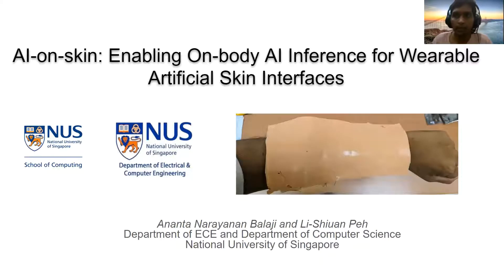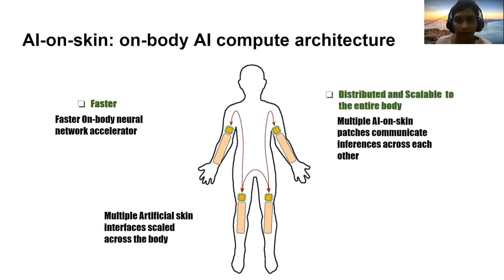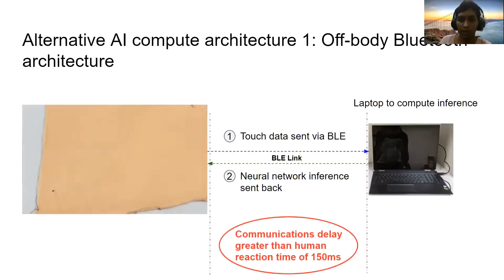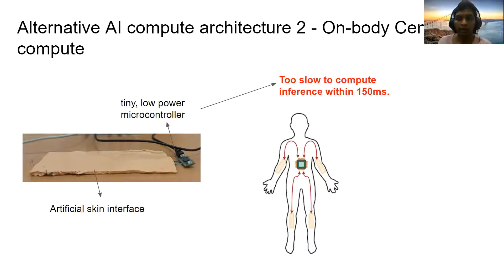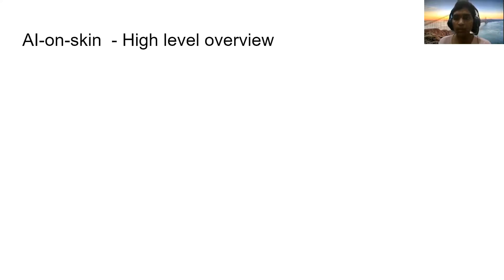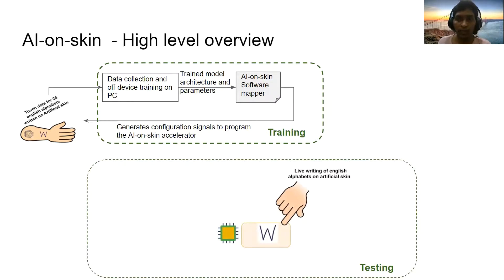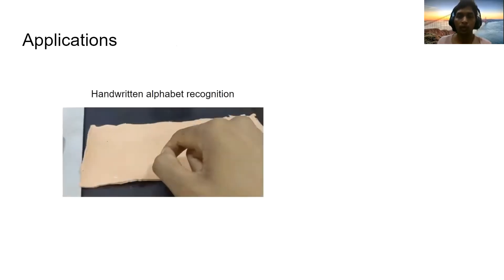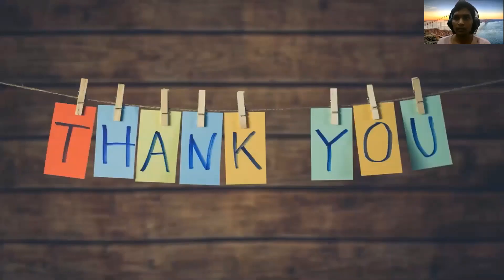AI-on-skin: Enabling On-body AI Inference for Wearable Artificial Skin Interfaces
Ananta Narayanan Balaji, Li-Shiuan Peh

Abstract
Existing artificial skin interfaces suffer from the lack of on-skin compute that can provide fast neural network inference for time-critical application scenarios. In this paper, we propose AI-on-skin - a wearable artificial skin interface integrated with a neural network hardware accelerator that can be reconfigured across diverse neural network models and applications. AI-on-skin is designed to scale to the entire body, comprising tiny, low-power, accelerators distributed across the body. We built a prototype of AI-on-skin that covers the entire forearm (17 by 10 cm) based on off-the-shelf FPGAs. Our electronic skin based prototype can perform (a) handwriting recognition with 96% accuracy, (b) gesture recognition with 95% accuracy and (c) handwritten word recognition with 93.5% accuracy. AI-On-Skin achieves ~20X and 35X speedup over off-body inference via bluetooth and on-body microcontroller based inference approach respectively. To the best of our knowledge, AI-On-Skin is the first ever wearable prototype to demonstrate skin interfaces with on-body neural network inference.